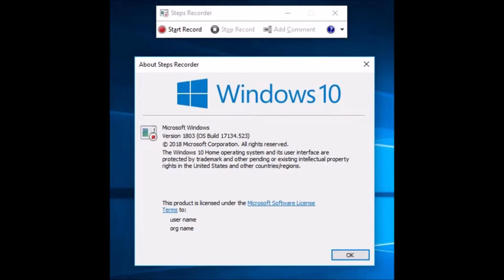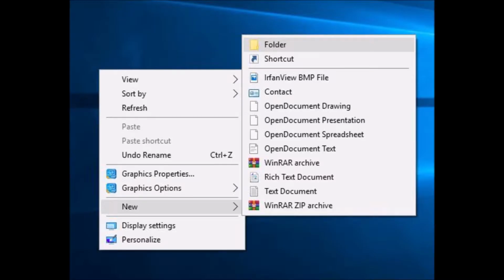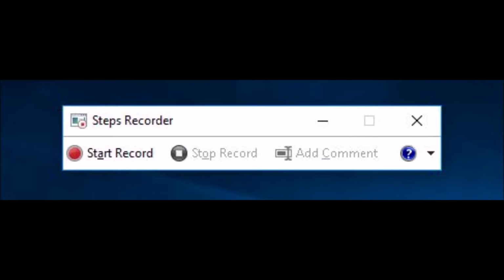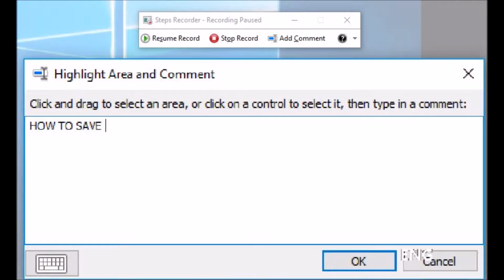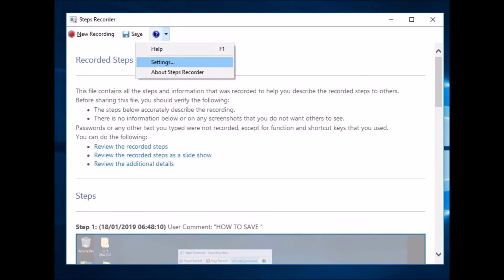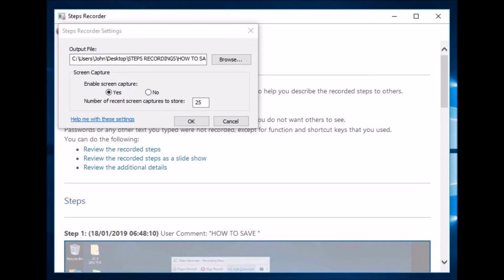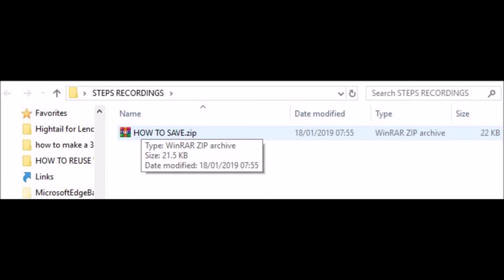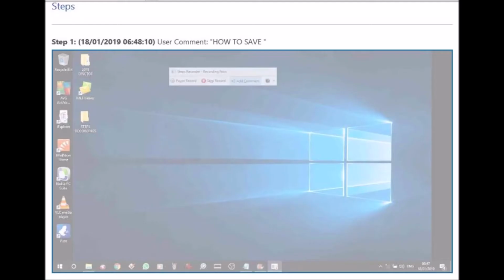HOW TO USE STEPS RECORDER 28 JAN 2019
STEPS RECORDER

IF YOU ARE USING WINDOWS 10
THEN THIS APP IS BUILT IN
SO NO INSTALLING
ALL PERFORMANCE AND COPY RIGHT ©
FOR THE VIDEO AND SOUND TRACK

SOUND TRACK - ALL YOURE LIES

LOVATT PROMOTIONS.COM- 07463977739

ALL YOURE LIES
ON 2017 ALBUM

ALLIE CAT

FULL ALBUM FREE TO FIRST 5 COMMENTS

JUST LEAVE A COMMENT TO GET YOUR FREE MP3 COPY
OF THE TRACK - ALL YOUR LIES
ALBUM AND TRACK SENT VIA